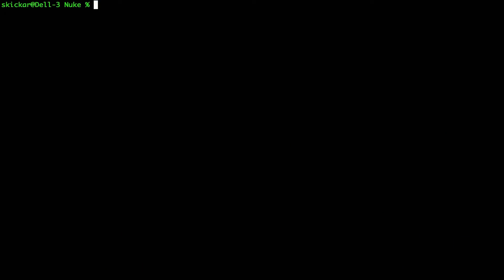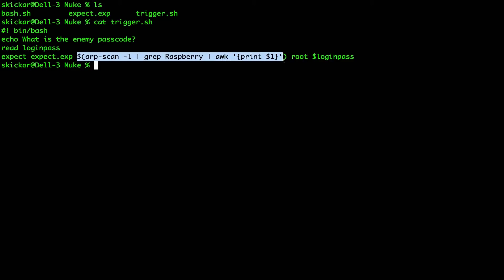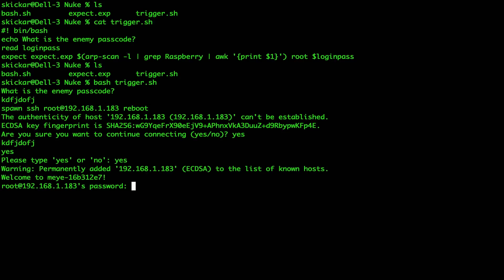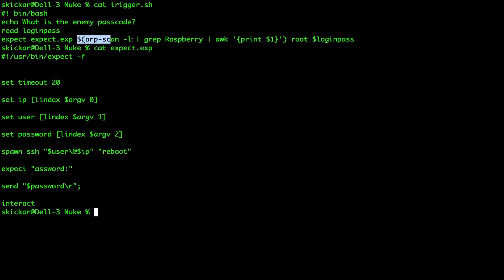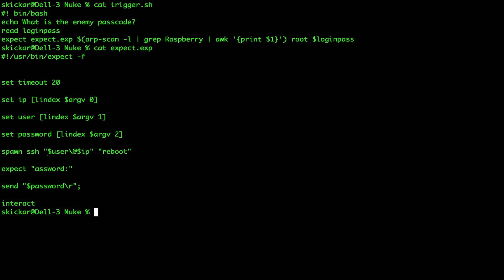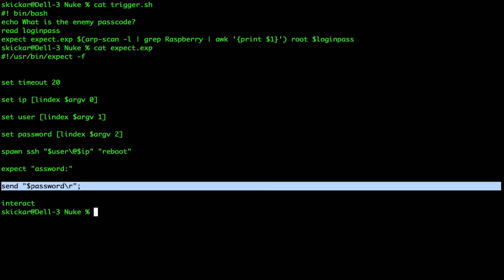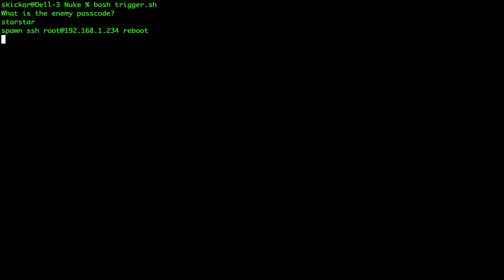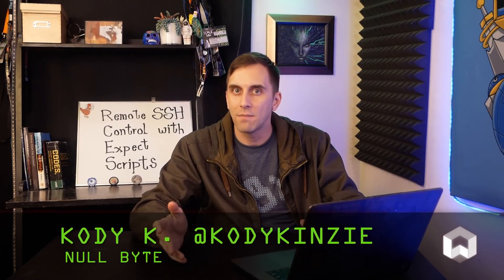Automate Remote SSH Control of Computers with Expect Scripts [Tutorial]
How to Combine Expect & Bash Scripts

Bash scripts are the normal way to get into automation. However, they have their limitations. In this episode of Cyber Weapons Lab, we'll look at those limitations and learn about an alternative called expect scripts. Which, can be useful when we need to respond to variables, such as when you log in via SSH.

To learn more, check out the article on Null Byte's